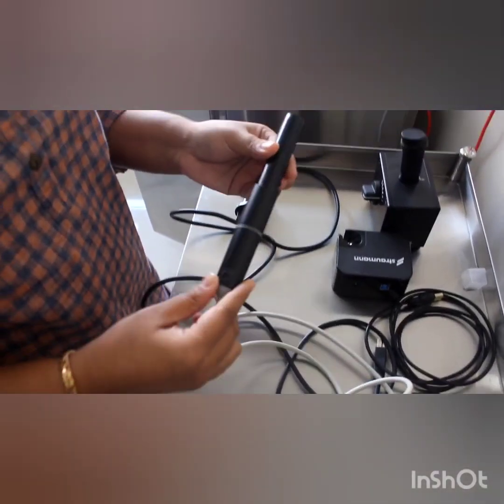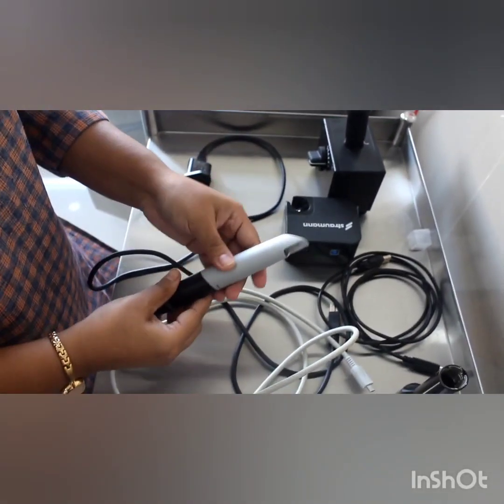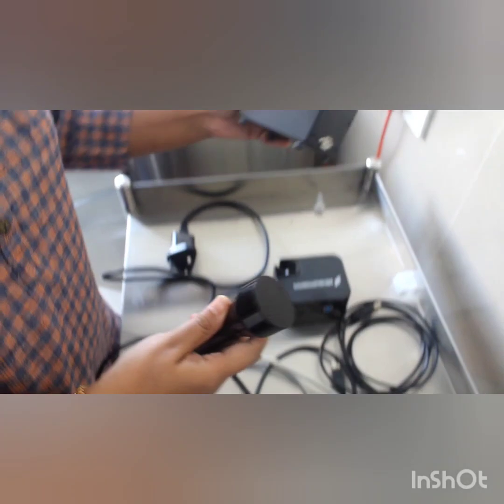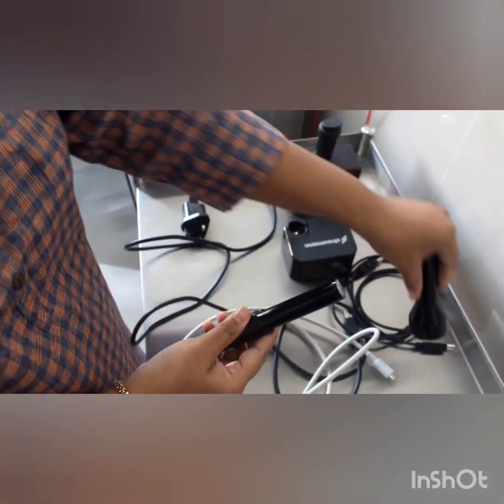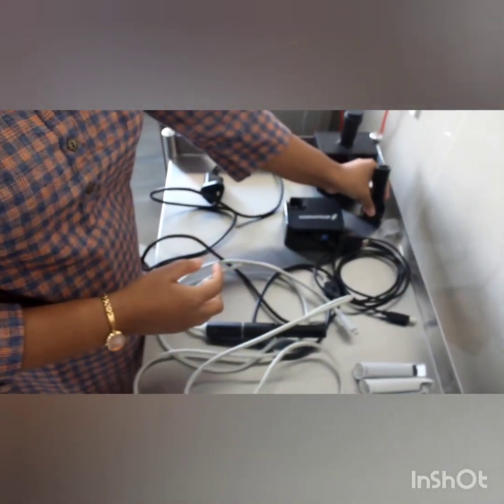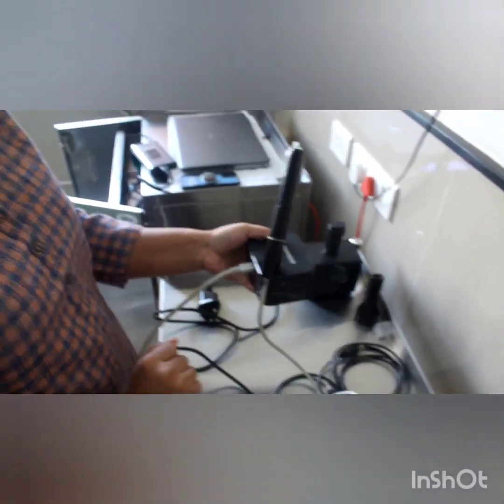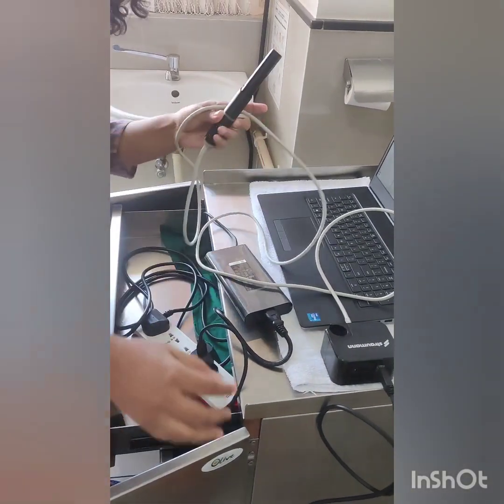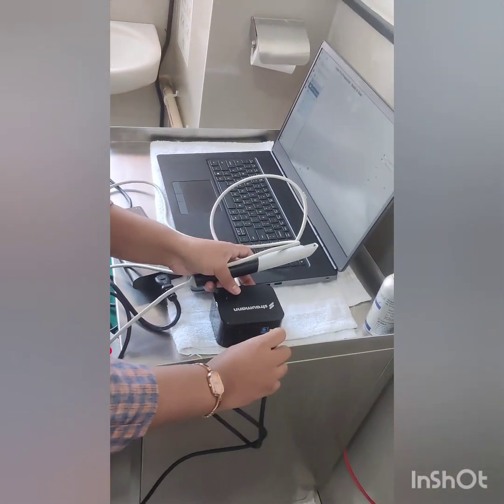parts of virtuo Vivo intra oral scnner